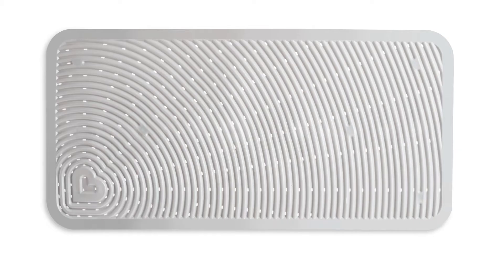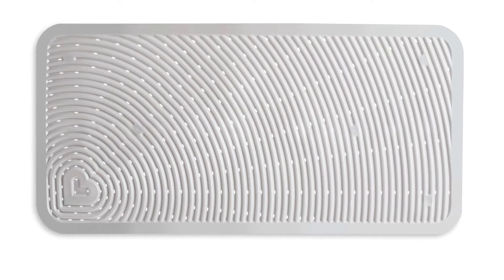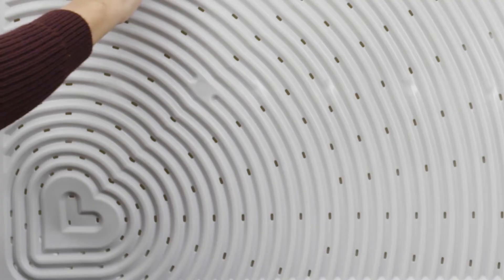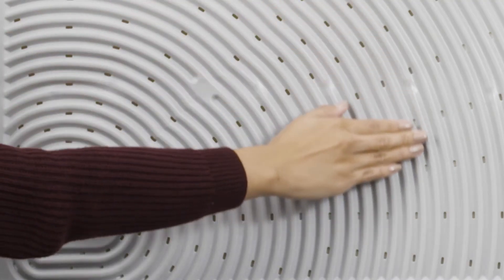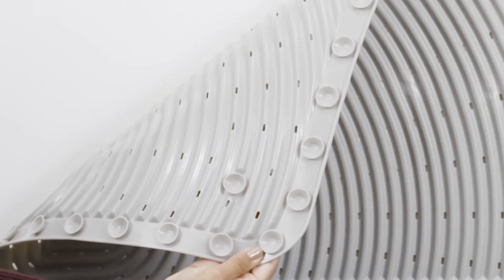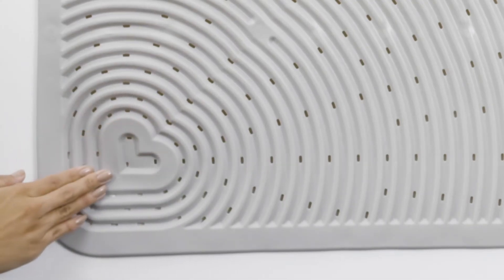Munchkin’s Soft Spot™ Bath Mat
Munchkin knows when it comes to bath time, safety comes first. Keep your little one from slipping and sliding with the Soft Spot™ cushioned bath mat. This bath mat has grooves throughout the design creating a sturdy grip and extra comfort. Strong suction cups keep this mat secure to the base of the tub or shower – this mat will work with most smooth surfaces. Plus, drain holes help to prevent mold and mildew growth. Great for baby or adults! Bath mat measures 36” L x 17” W